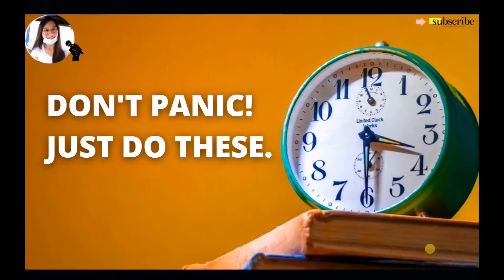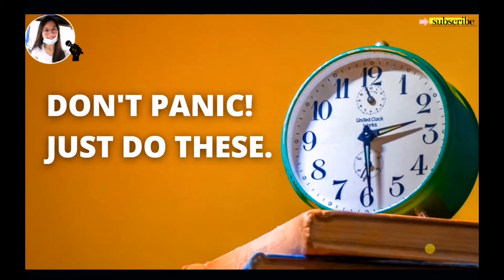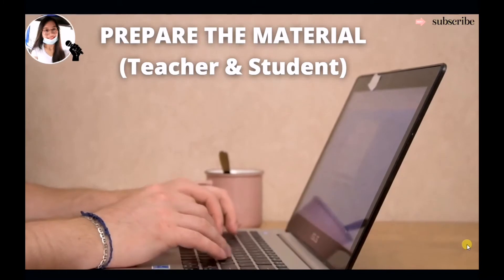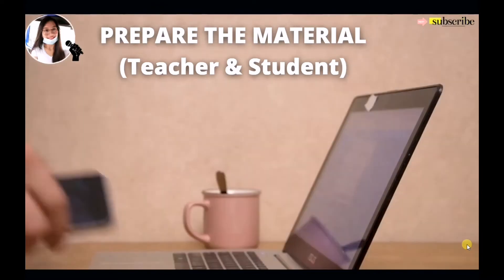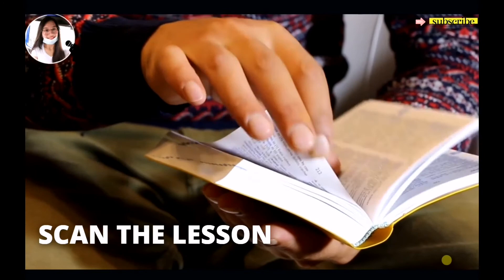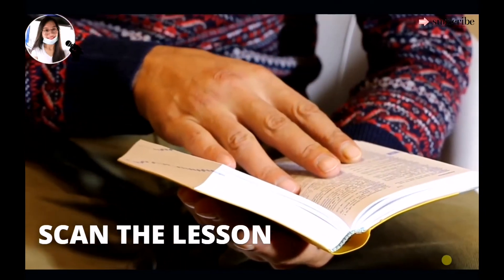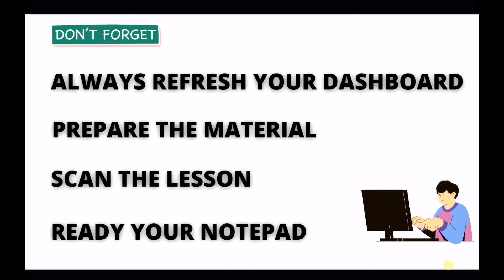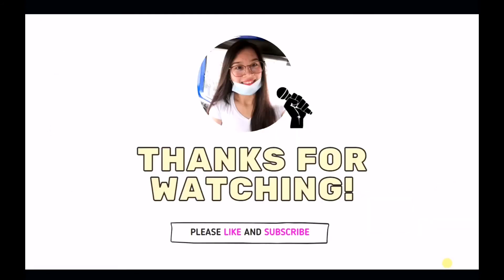(#26) RAREJOB: FIRST TIME LESSONS? HOW TO AVOID PANICKING DURING YOUR LESSONS (PROVEN TIPS!)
Hi teachers! We all know that it's normal to panic but we can lessen the pressure by doing these four things before your lessons. I hope that it is helpful to you! :)

*Watch in HD for better viewing!*

If you reach this part, YOU ARE THE BEST and I'm so blessed to have you on my channel! 💗

Take care and God bless you always.

You are worth it. You can do it.!

-Teacher Grace❤️